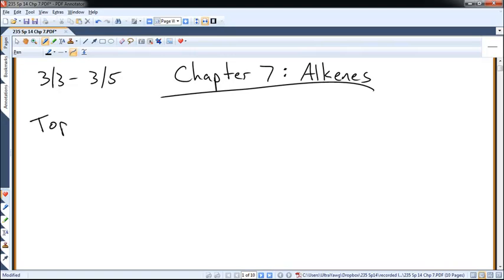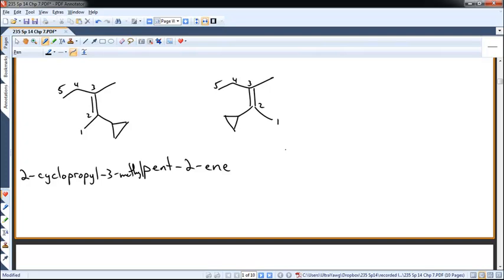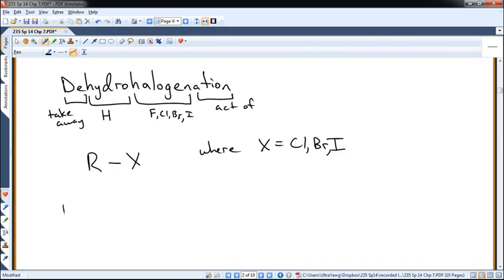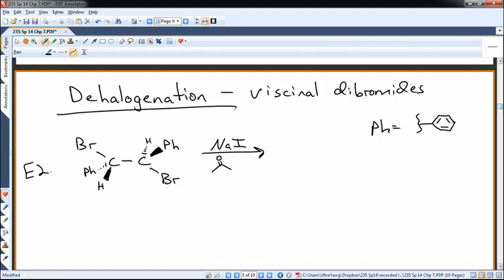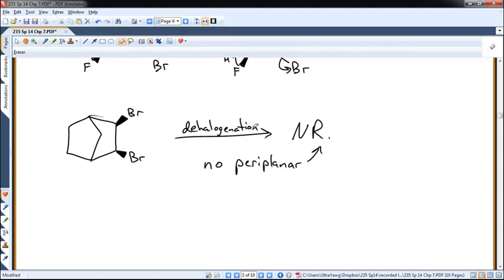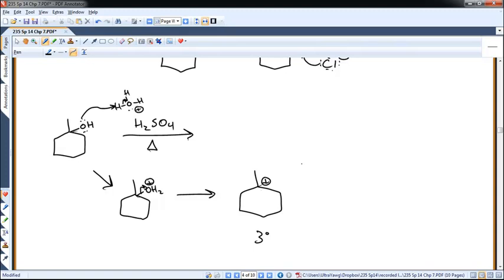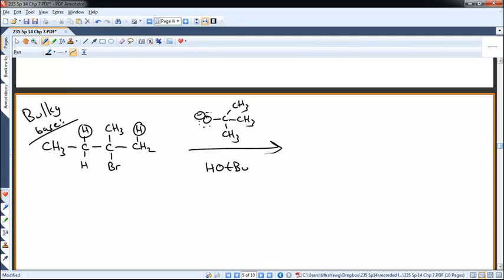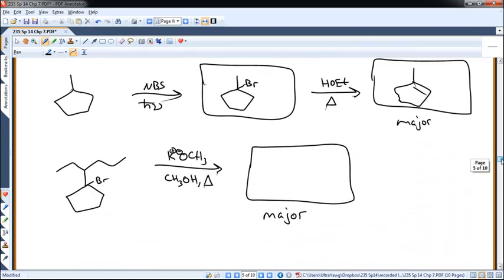235 Sp14 Chp7 20140306 130603 6